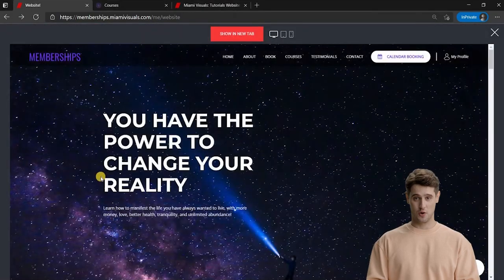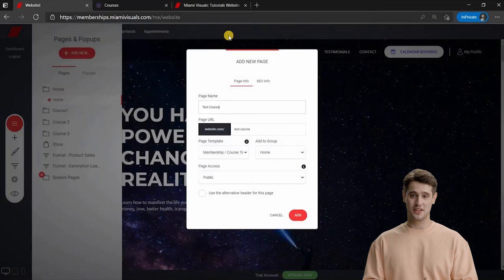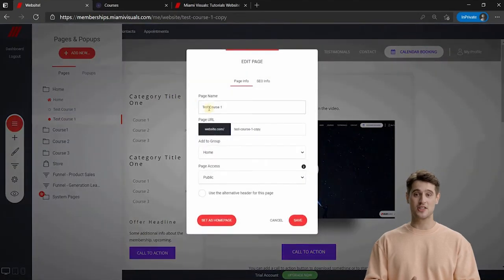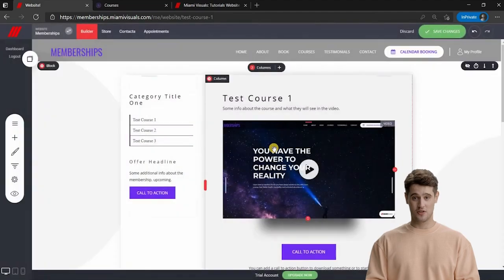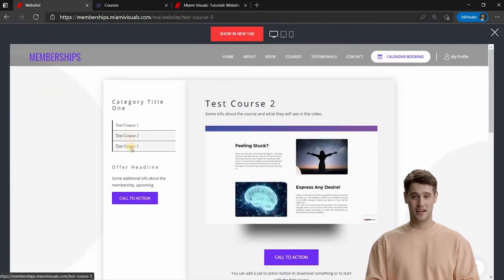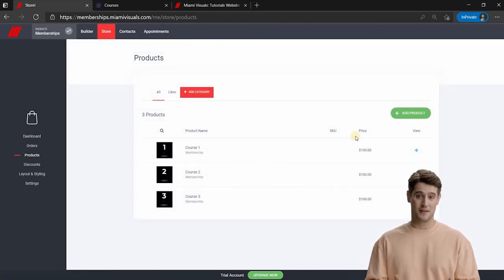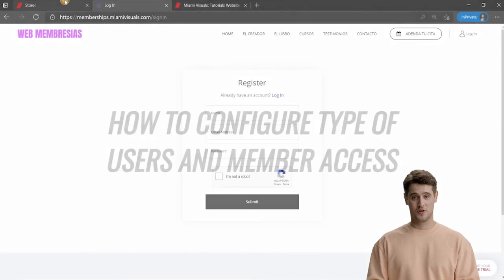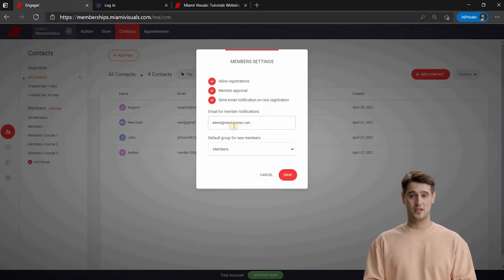How to create Memberships and Online Courses using the Builder | MiamiVisuals.com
Do you want to learn about membership access which will allow you to create online courses with the Builder?

This is amazing for your business! Create Membership Access for your clients where they can obtain exclusive information! You can also create online courses that you can sell thousands of times!

0:00 Introduction
0:28 Courses Preview
0:58 How to Create Login Button
1:23 How to Create Courses
4:08 How to Set-up Courses Menu
5:03 How to Set-up Global Column
6:38 How to Configure Member Access to Specific Pages
7:43 How to Configure a Membership on the Store
9:08 What happens when someone registers without buying a membership
9:28 How to Configure Type of Users and Member Access